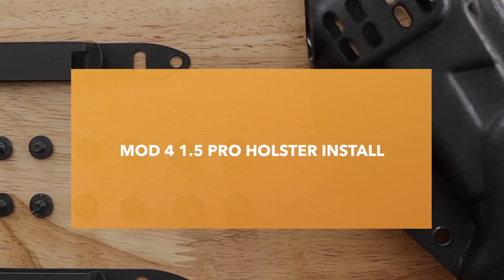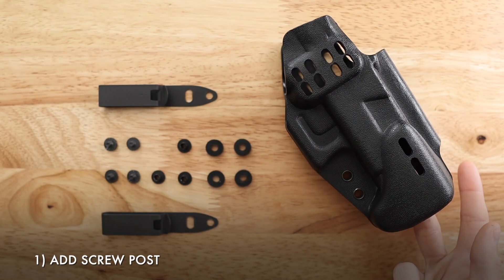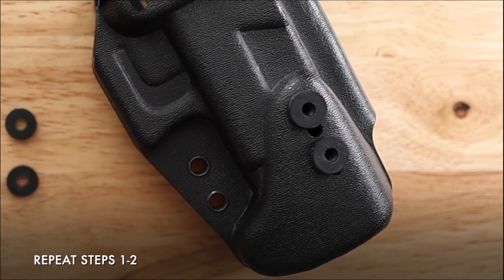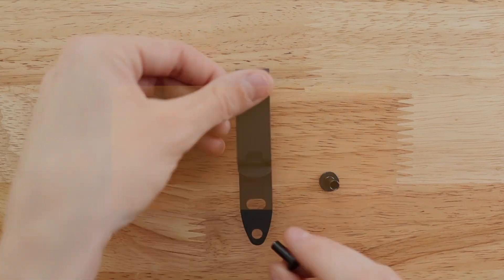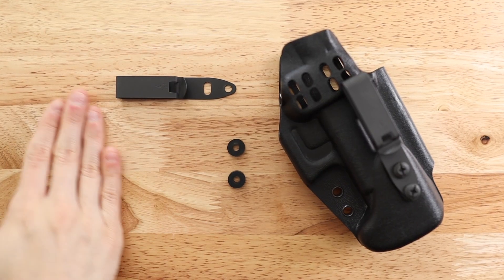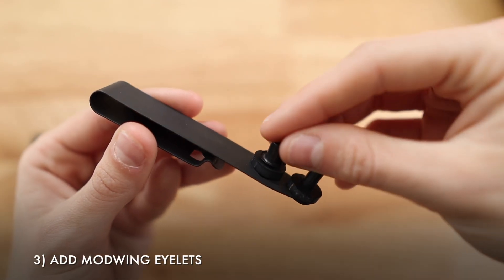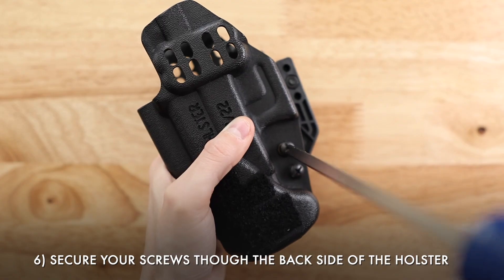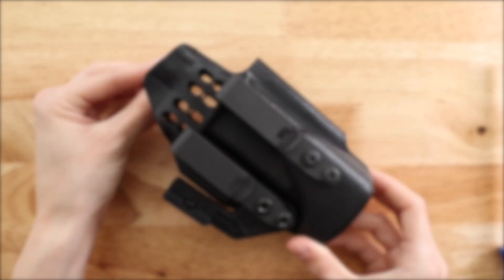How to Install Mod 4 1.5 Clips onto the Pro Holster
This video will walk you through installing the Mod 4 1.5" clips on your PHLster Pro Holster:

CHAPTERS:
0:00 Proper tools/hardware
0:18 Step 1
0:23 Step 2
0:34 Steps 3
0:46 PART 2
0:52 Layering hardware
0:58 Step 1
1:16 Step 2
1:24 Step 3
1:28 Step 4
1:36 Steps 5-6